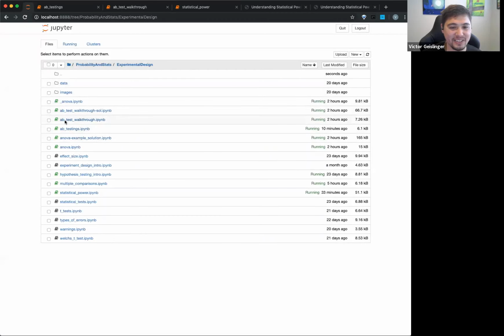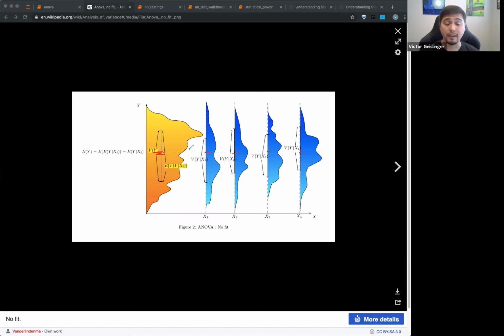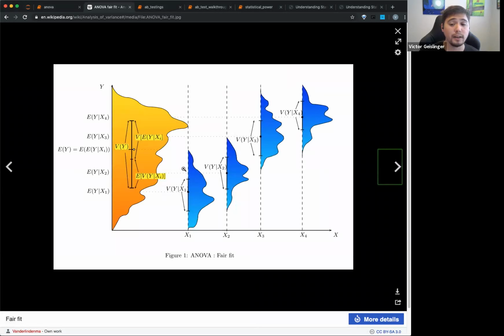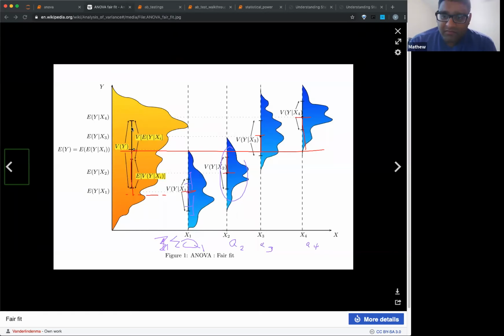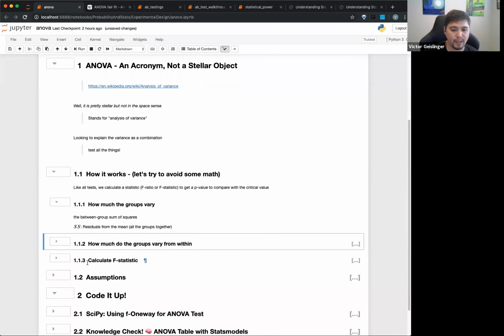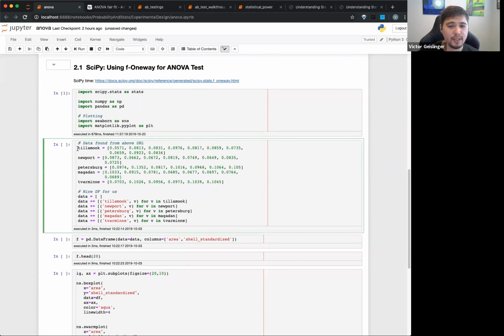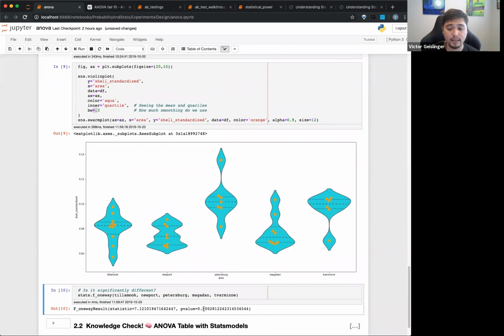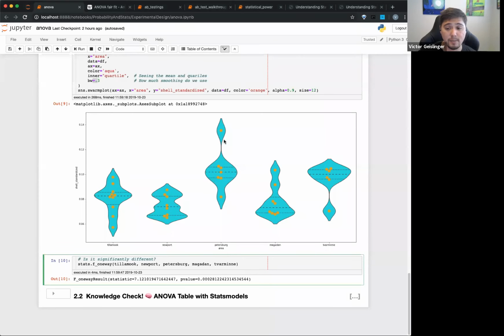ANOVA - M3S21 [2019-10-23]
Second part of Study Group where we go back to the previous section to discuss performing an ANOVA